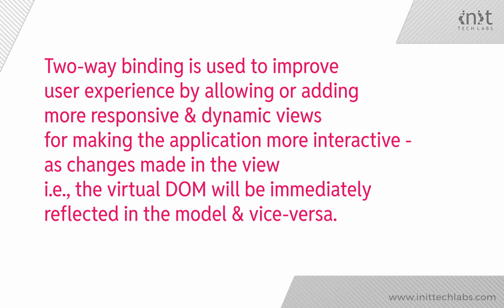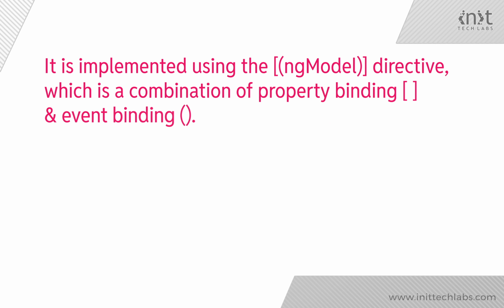What is two-way binding & why do we use it? | Angular19 Question Series #1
To get access to the full in-depth tutorial at DISCOUNTED price, COMMENT "Link".